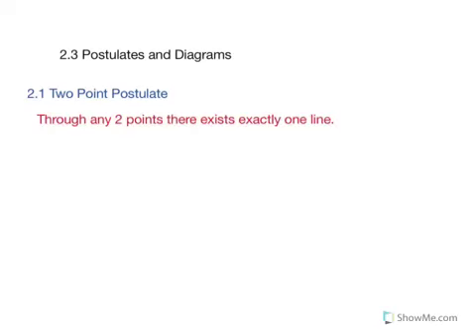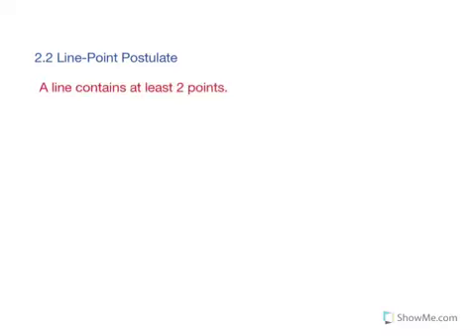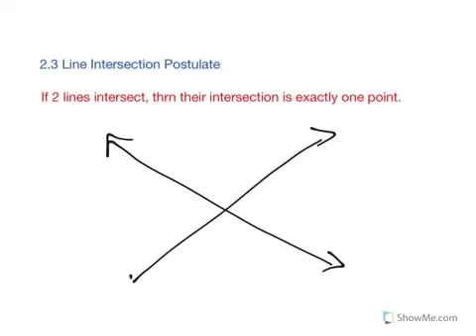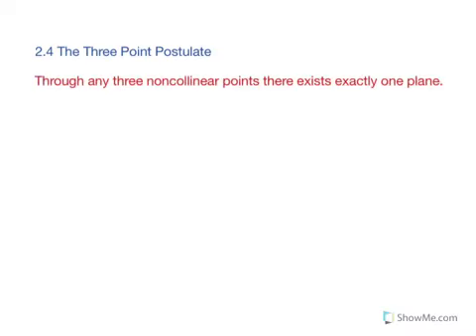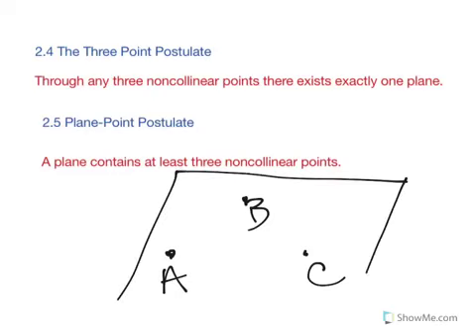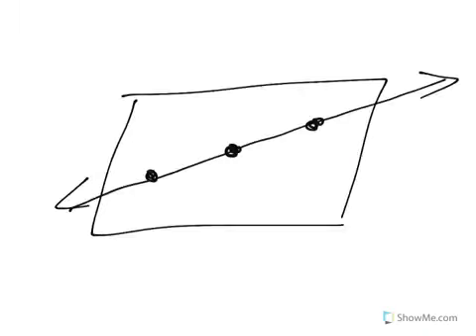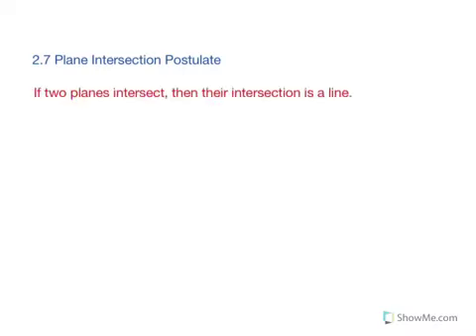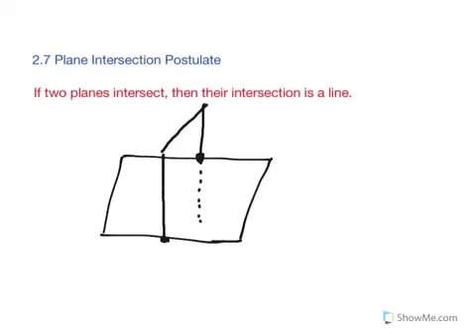2.3 Postulates and Diagrams